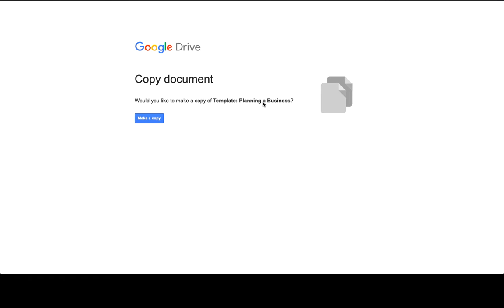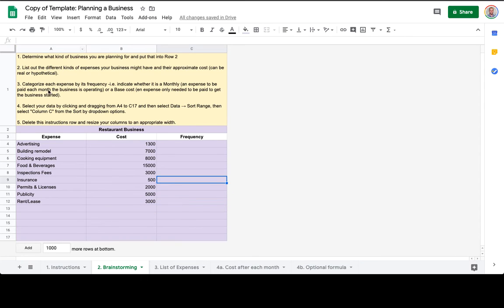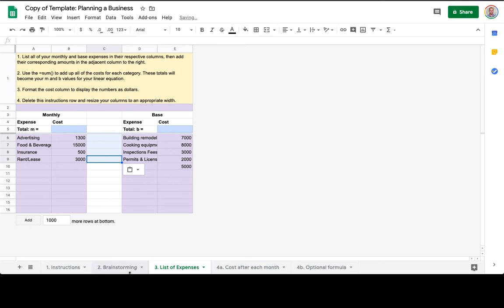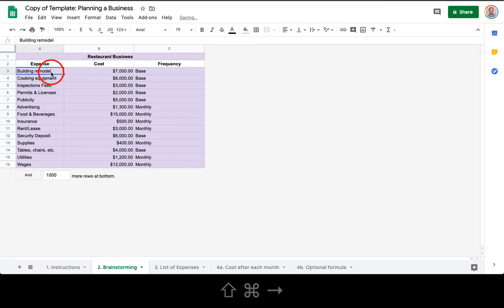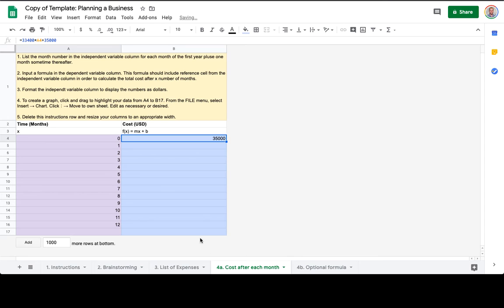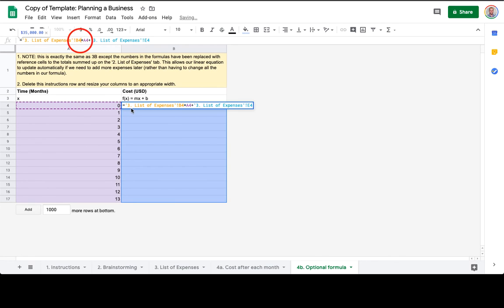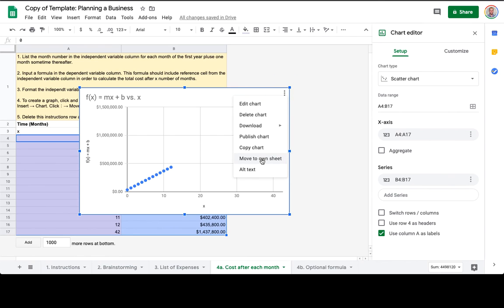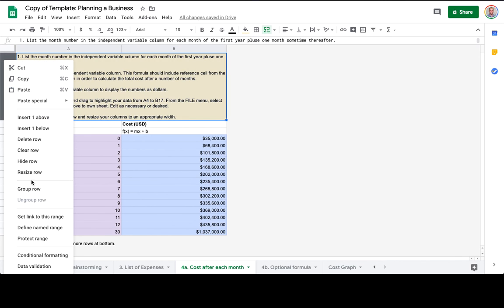MathSheets: Planning A Business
This video corresponds to the activity found and walks you through how to

1. List information (e.g. expenses) in a column and attach relevant attributes (e.g. amount, payment frequency) into the adjacent columns.

2. Sort the information by one of its attributes (e.g. payment frequency)

3. Use the =sum() formula to automatically add up all expenses as new items are added to the list

4. Input data into respective sections (e.g. monthly and base expenses)

5. Use reference cells to automatically calculate a value based on given inputs (e.g. an independent variable -in this case, the number of months the business has been operating)

6. Copy that formula into all the other rows

7. Make a graph

8. Customize the graph to your liking

9. Rename the tab at the bottom